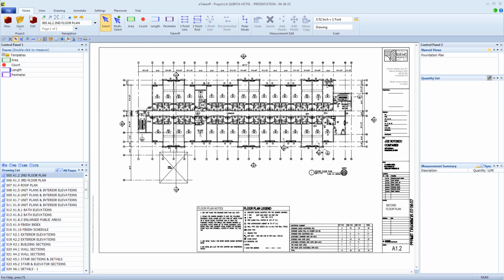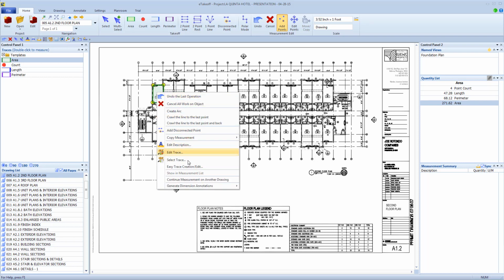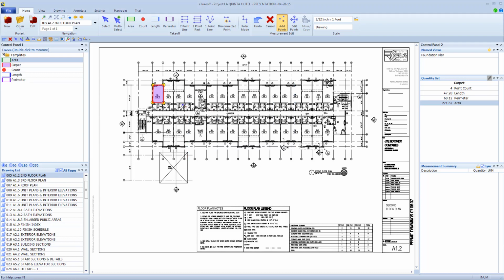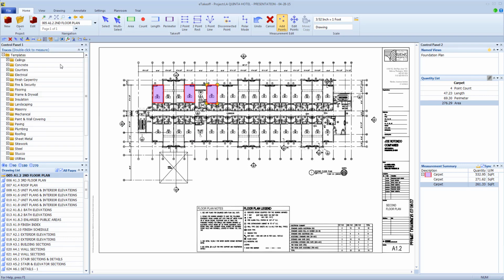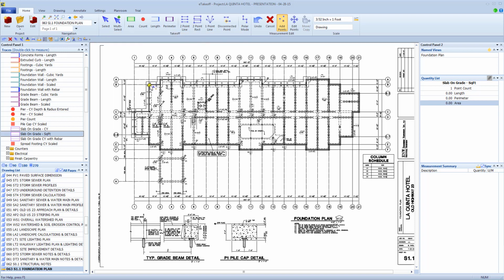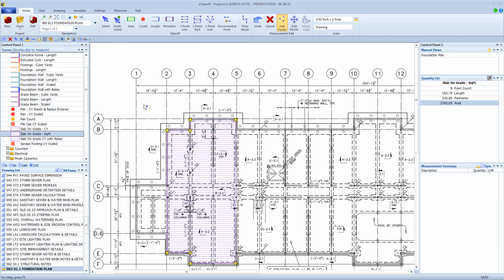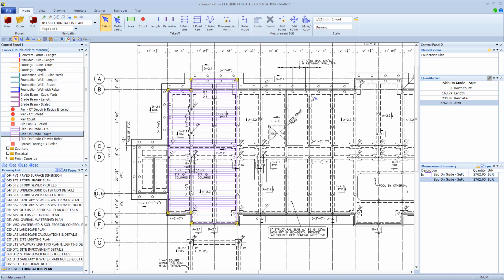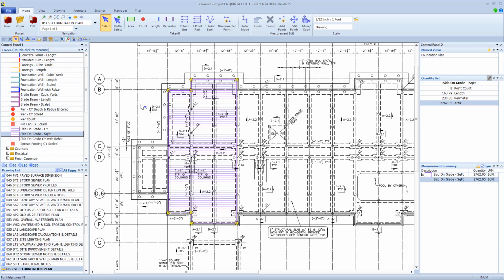Taking Measurements (WL)